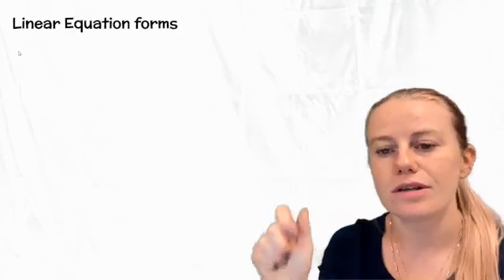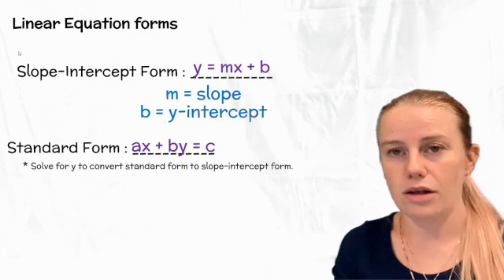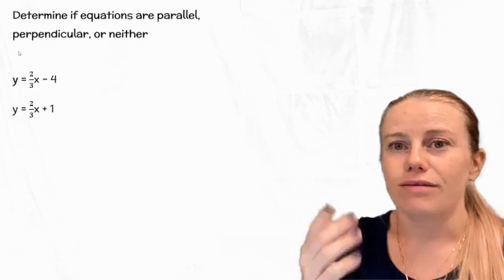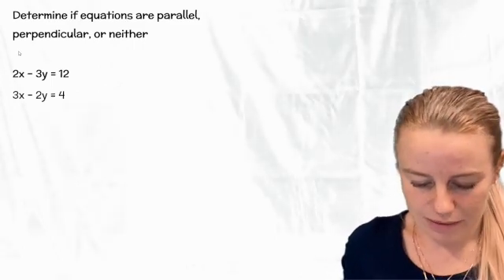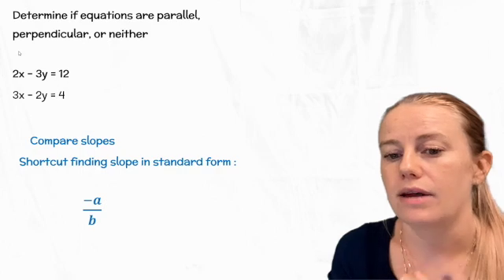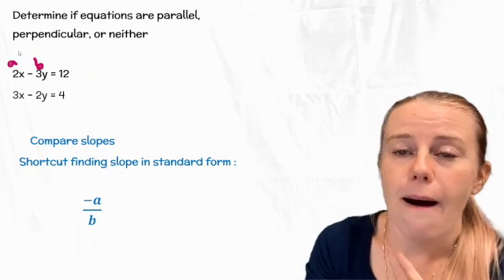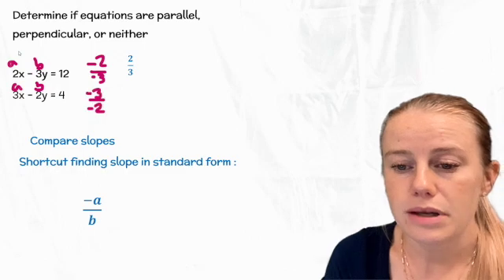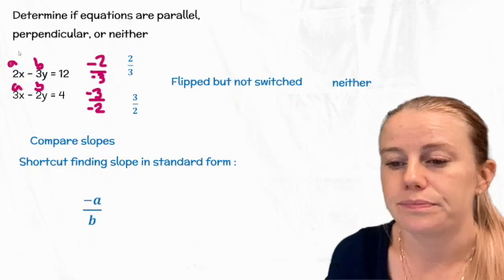Parallel and Perpendicular Equationos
Parallel and Perpendicular Equations